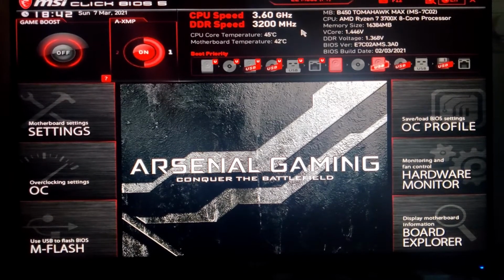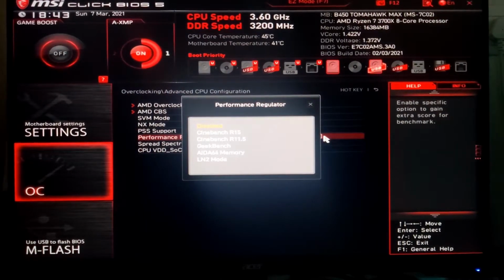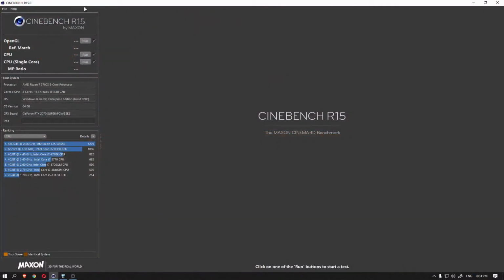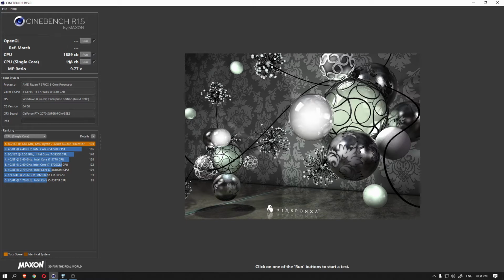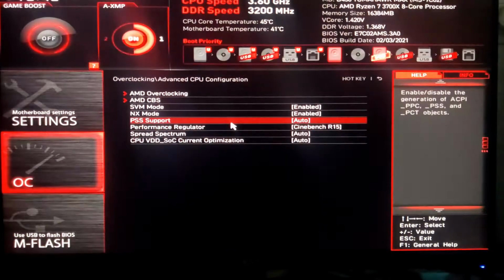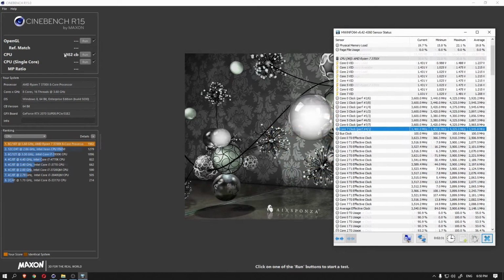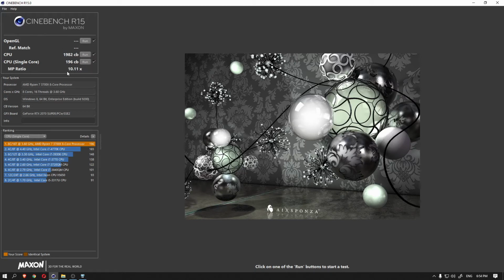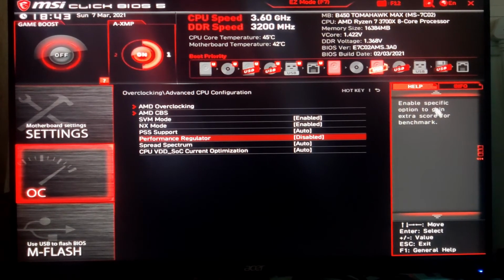How To Get A Higher Benchmarking Score? Does Performance Regulator Actually Work?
Are you wondering how to get a higher score in benchmarking programs like Cinebench R15, Cinebench R11.5, GeekBench, AIDA64 Memory and LN2 Mode?
In this video, I'll show you one feature which can help you secure a higher score.

TIMESTAMPS
0:00 Performance Regulator
0:42 Stock Scores
1:17 BIOS Setting
1:38 Performance Regulator Scores
2:11 Conclusion